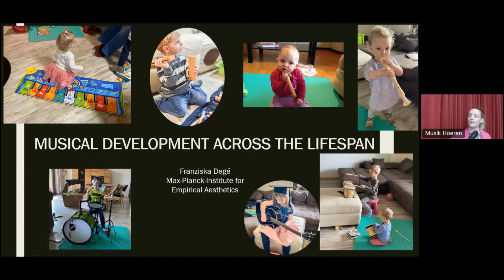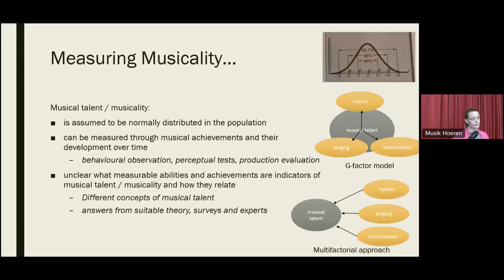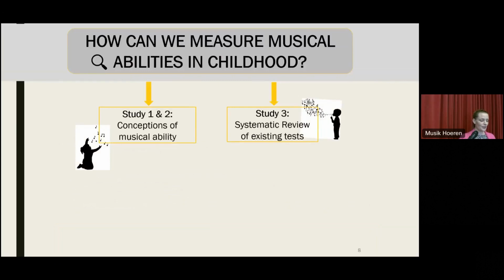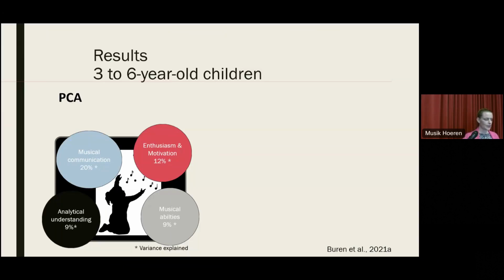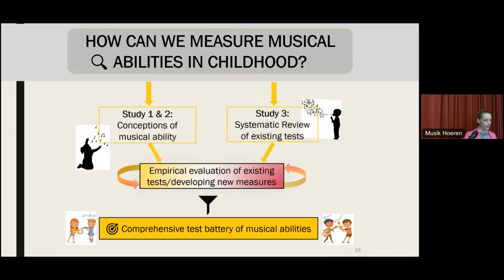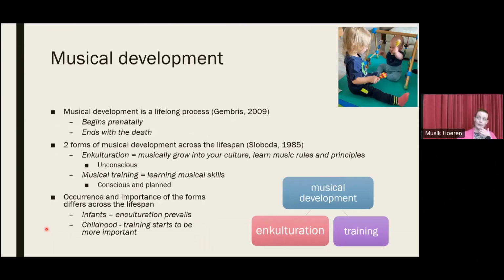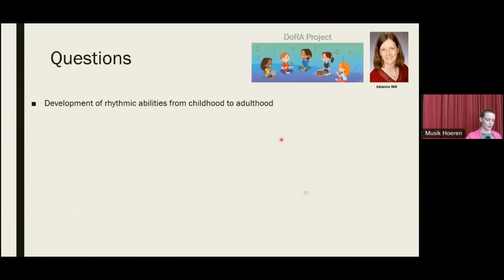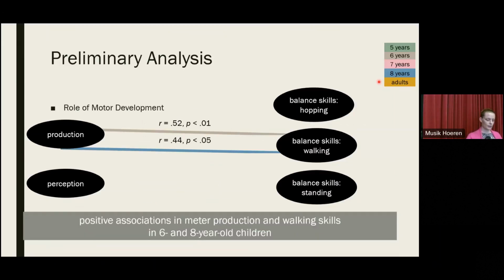Franziska Degé: Musical development across lifespan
Music & Hearing Health Workshop, Oldenburg 2022

Franziska Degé, MPI for Empirical Aesthetics
Musical development across lifespan